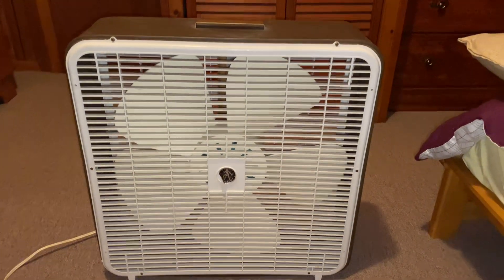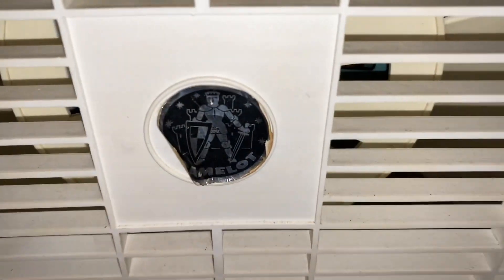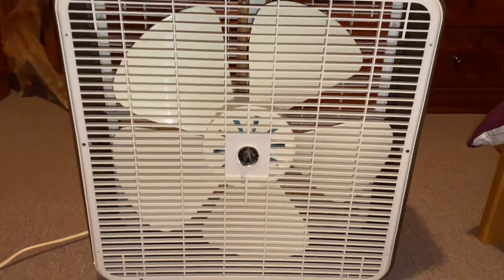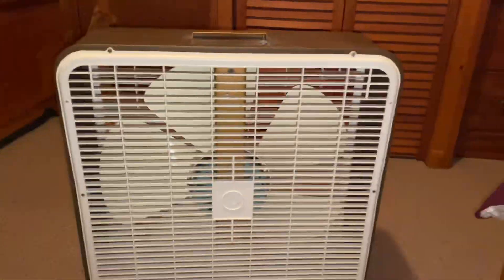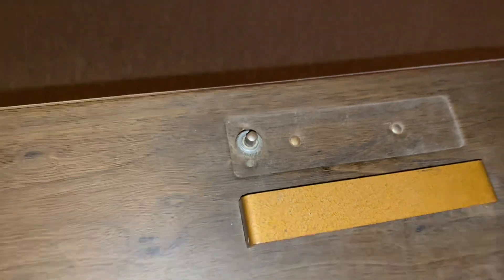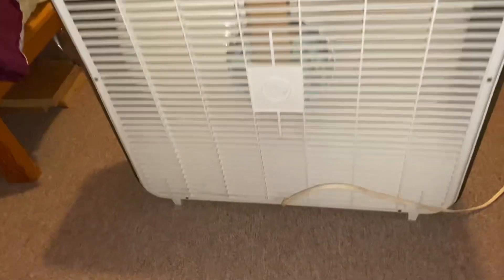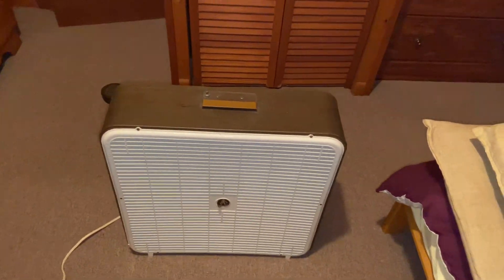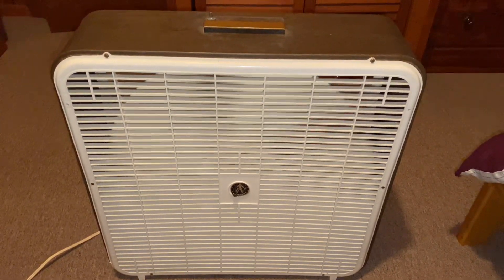1970’s Belco wood grain